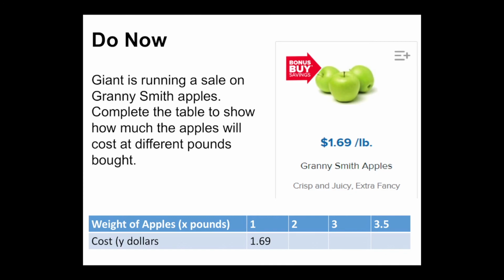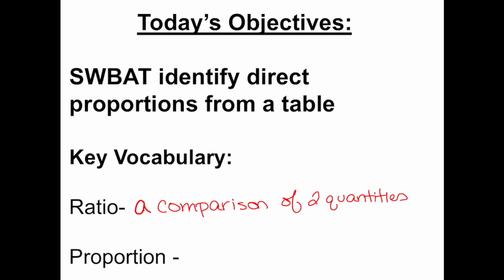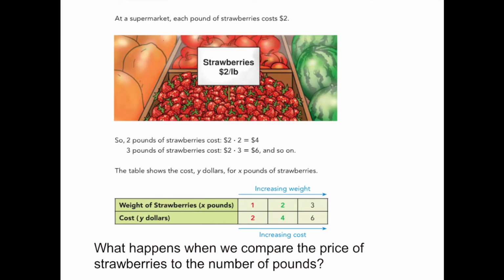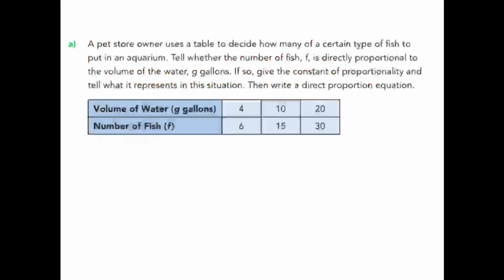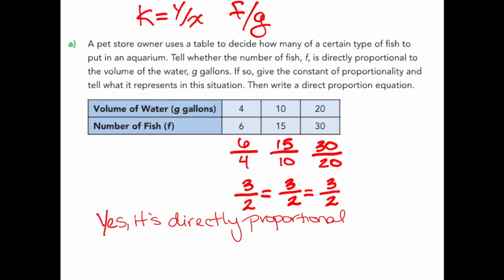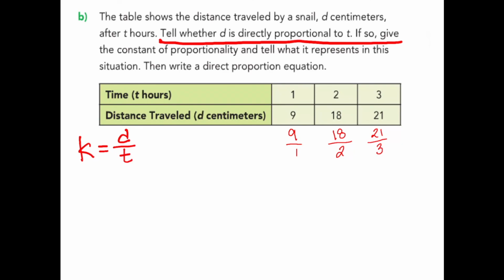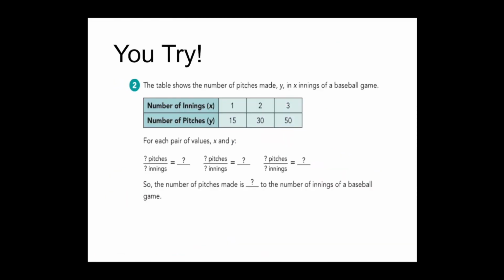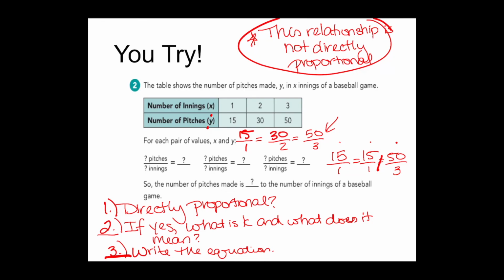Direct Proportions from Tables